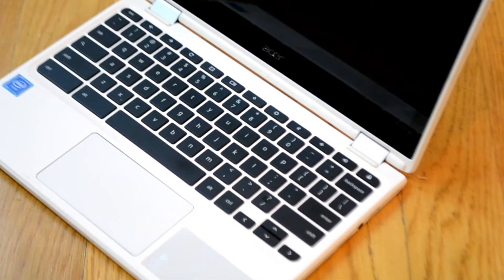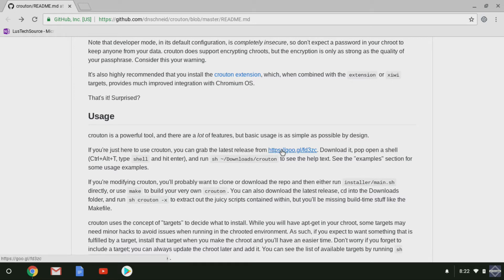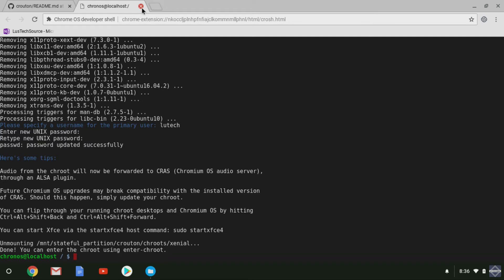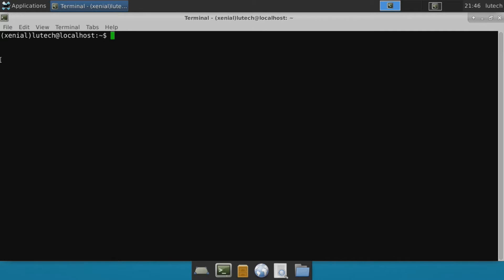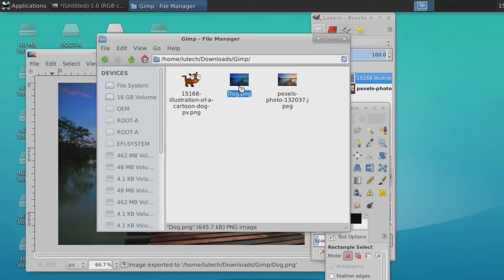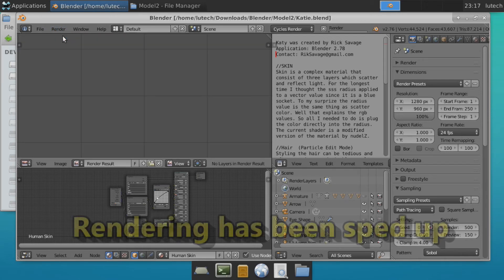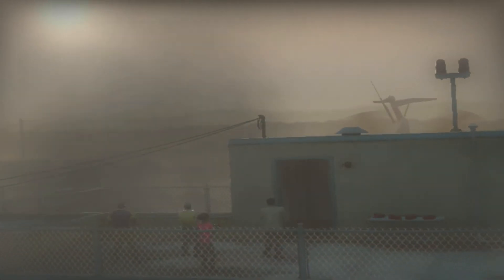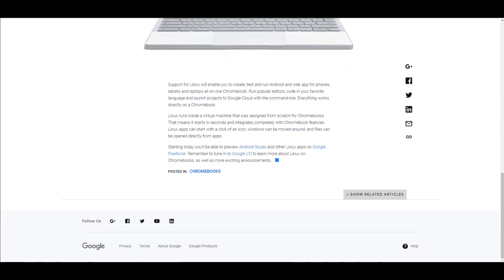ChromeOS and Linux Making Friends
You can install a full installation Linux on a Chromebook and get all the benefits of Linux. No rebooting to access it. Just hit CTRL+ALT+SHIFT+FORWARD to switch between Chrome OS and Linux.

CROSH commands(Chrome Shell)
-shell
-sudo sh ~/Downloads/crouton -t touch,xfce

If you want KDE instead of XFCE then replace xfce with kde.
If you don't have a touch screen, remove the touch argument.

SO if you want KDE without touch then type
sudo sh ~/Downloads/crouton -t kde

Xfce without touch
sudo sh ~/Downloads/crouton -t xfce

Switch between OS's
CTRL+ALT+SHIFT-FORWARD
Or
CTRL+ALT+SHIFT-BACK